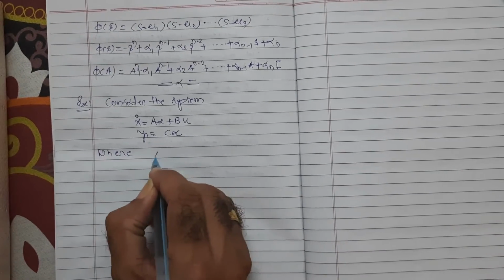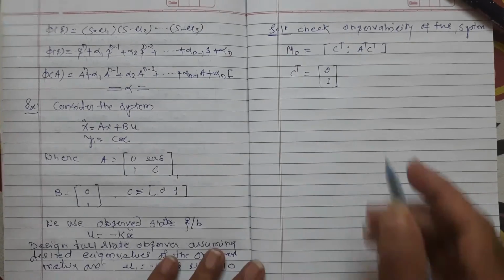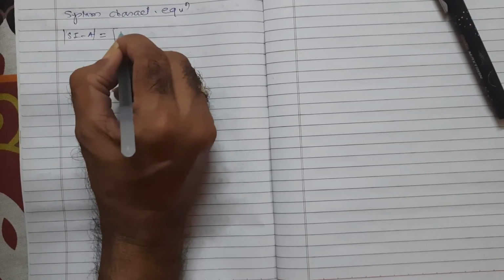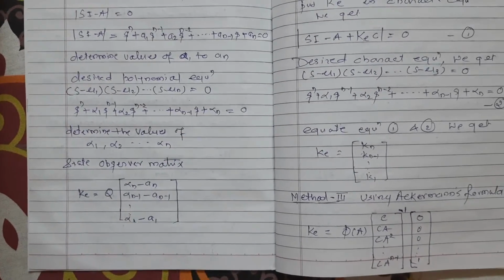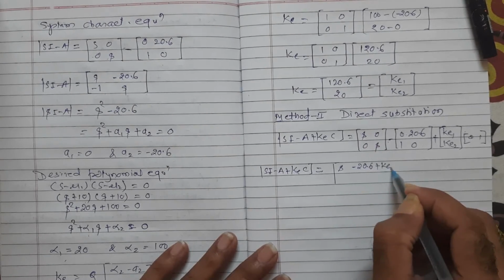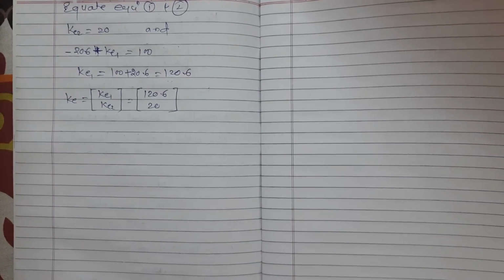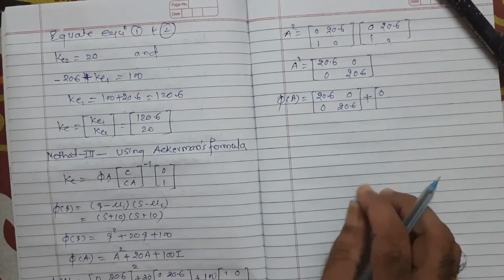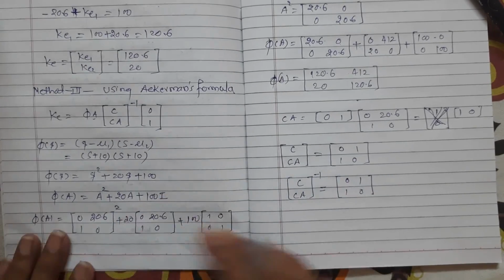Full Order State Observer Example 1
Steps are defined how to get full order state observer of a given system a) using transformation matrix Q,  b) direct substitution method and c) using Ackermann's formula.